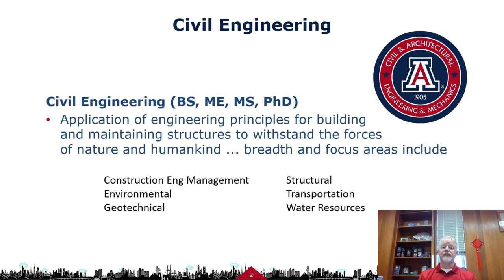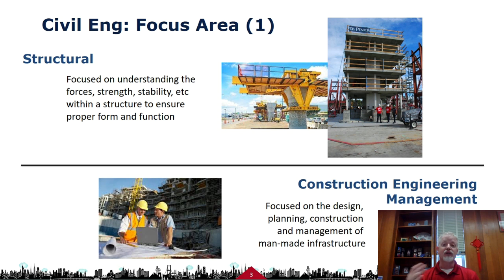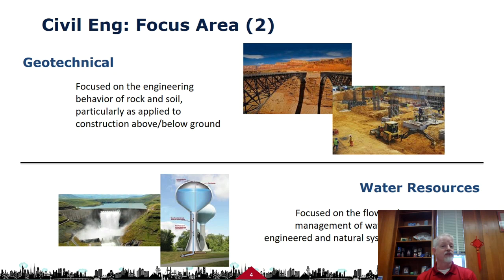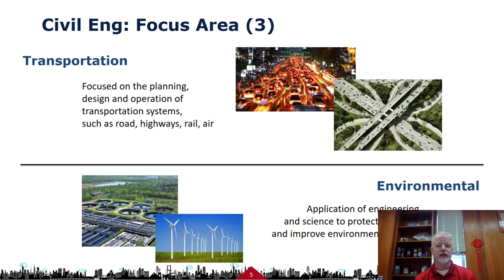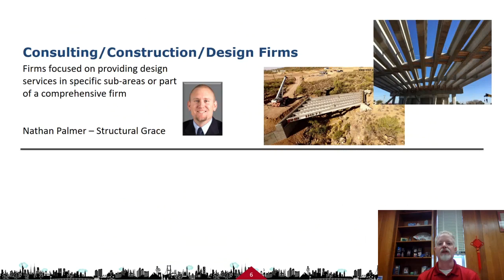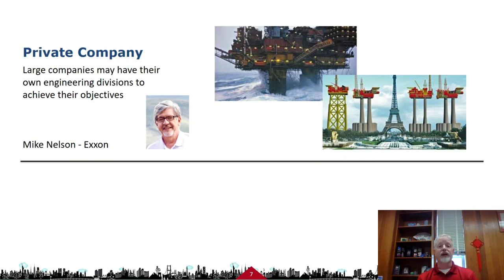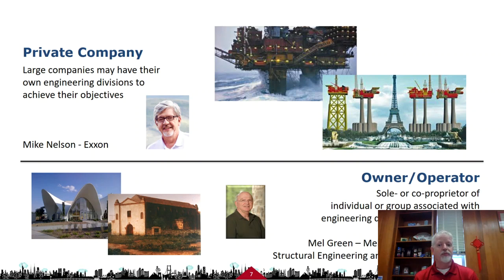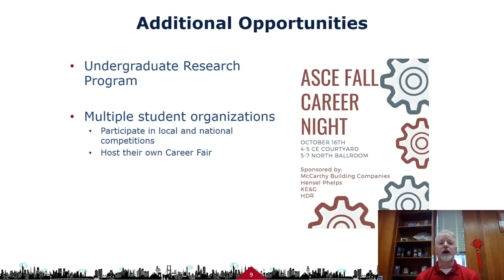Civil Engineering major at the Meet Your Major Fair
Learn more about the Civil Engineering major at the University of Arizona